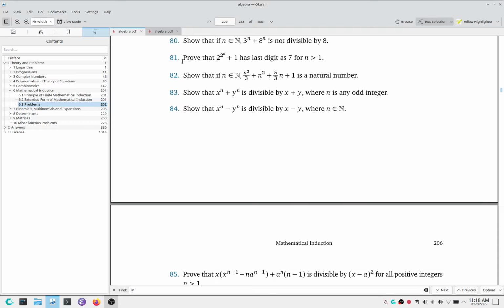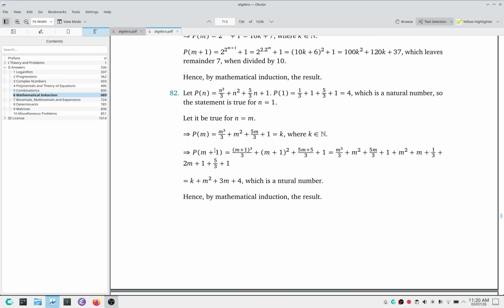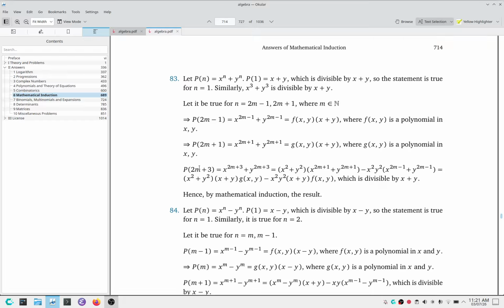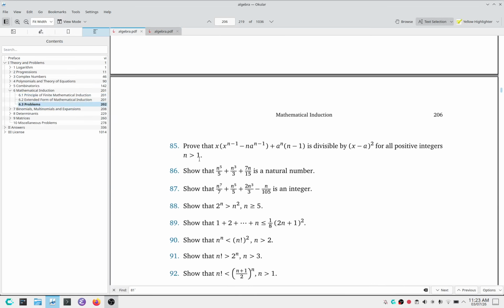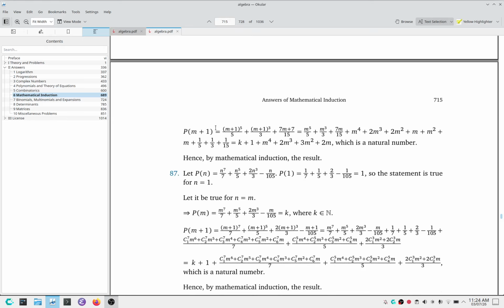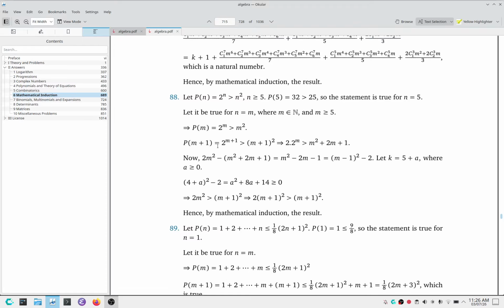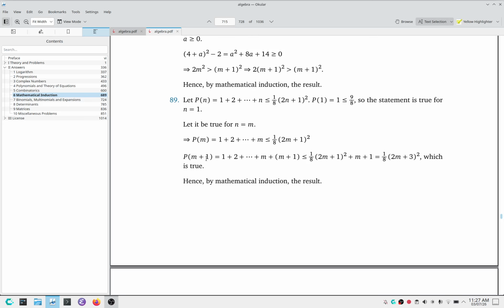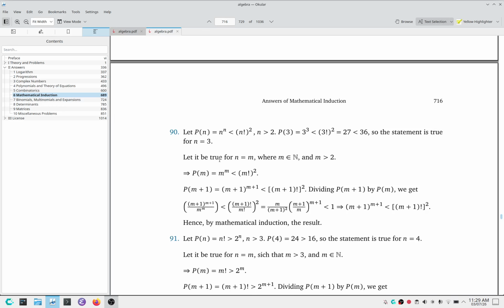Mathematical Induction | Problems 81-90 | Class 12 Algebra | IIT JEE